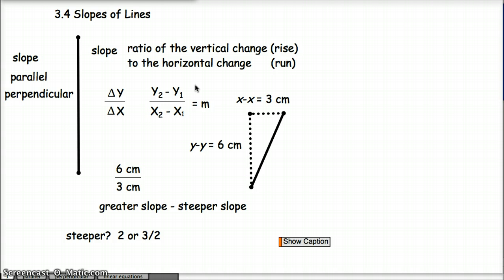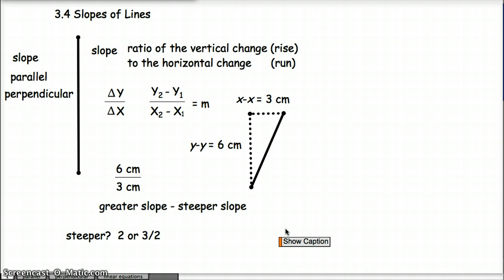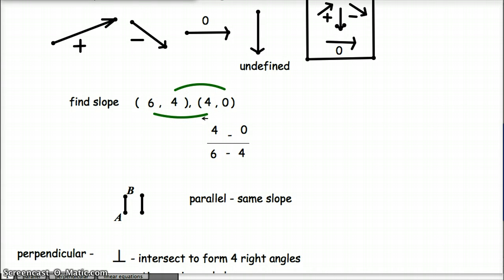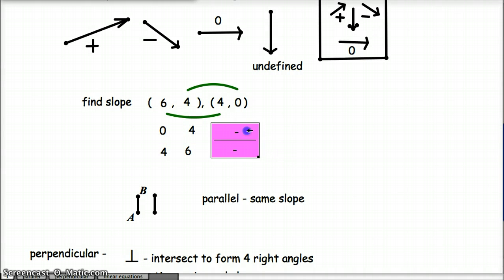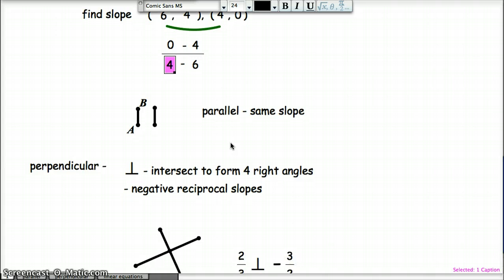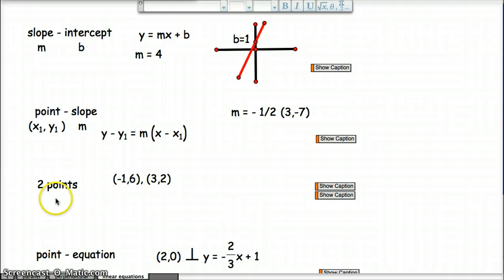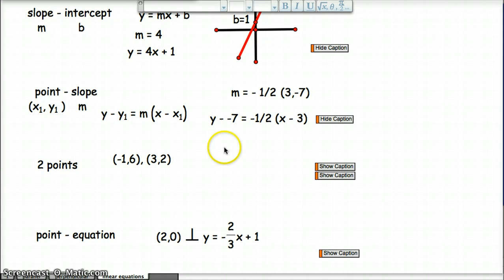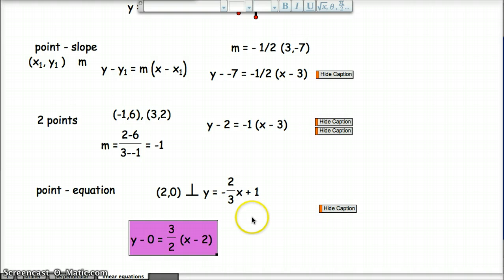3.4 Slope Review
3.4 Slope Review